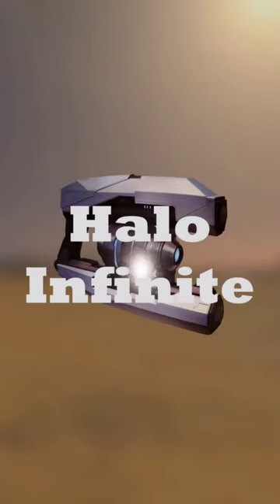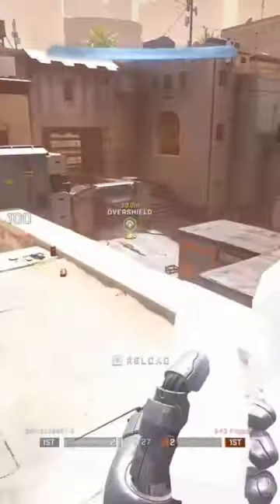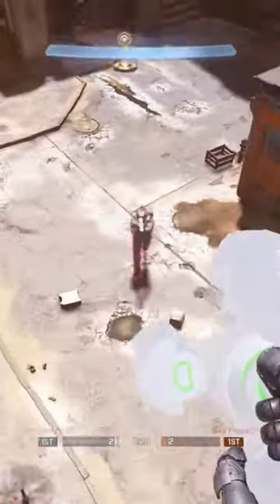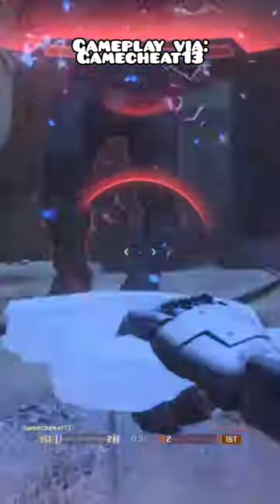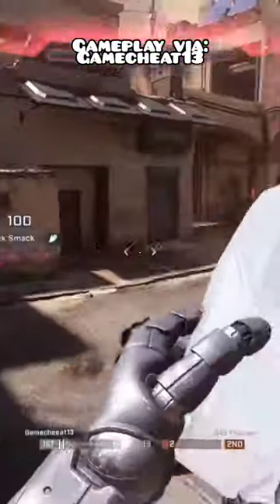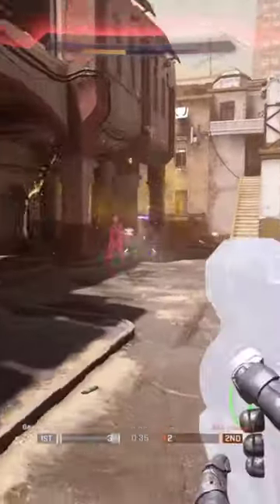This weapon was cut from Halo Infinite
This forerunner sidearm was cut from Halo Infinite